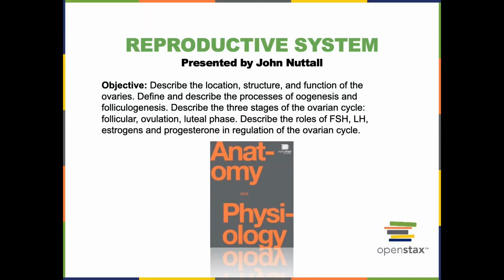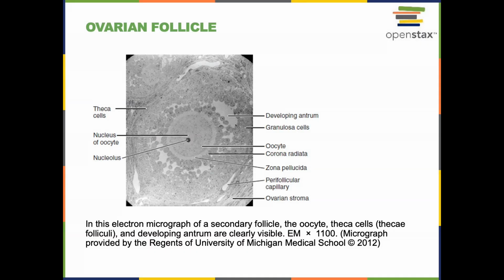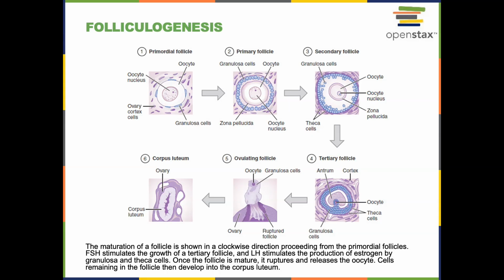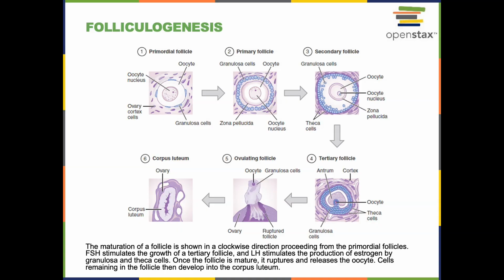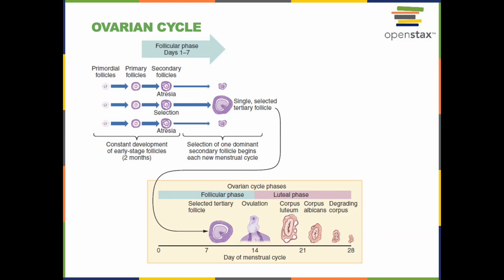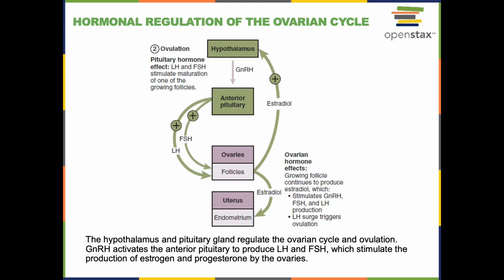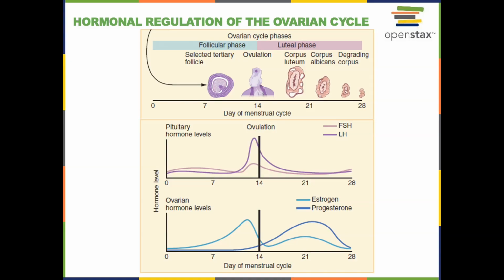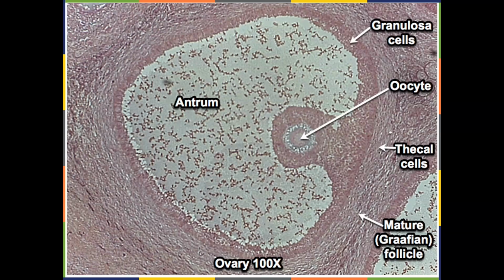Reproductive System 5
This video is about the location, structure, and function of the ovaries.